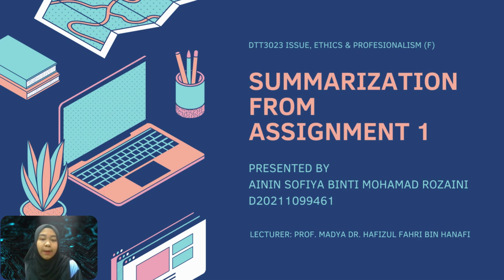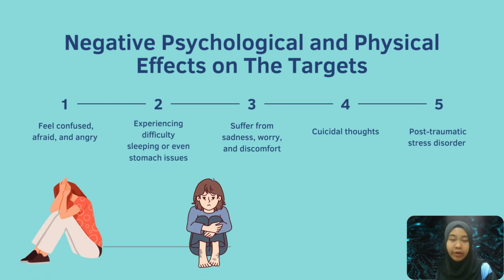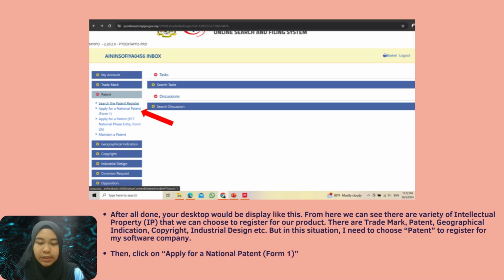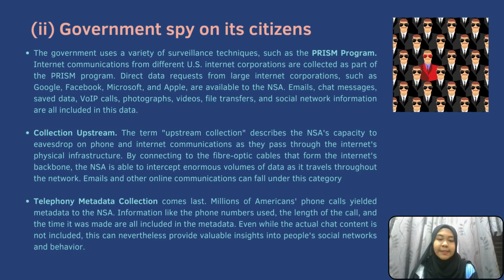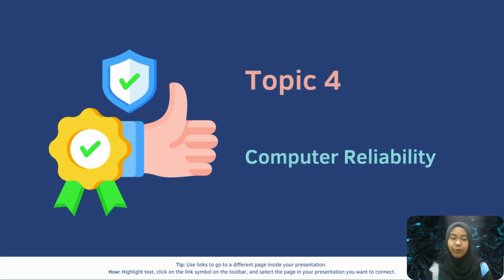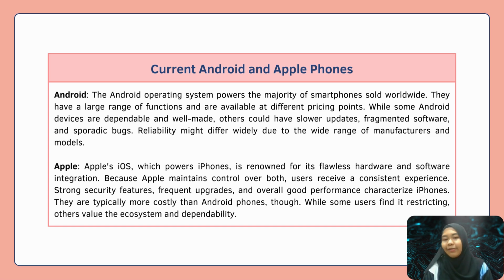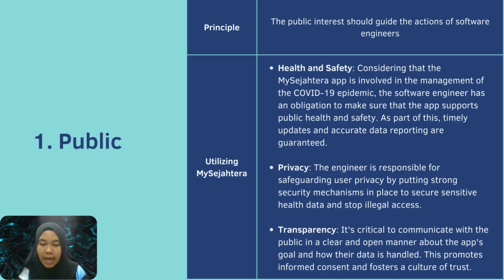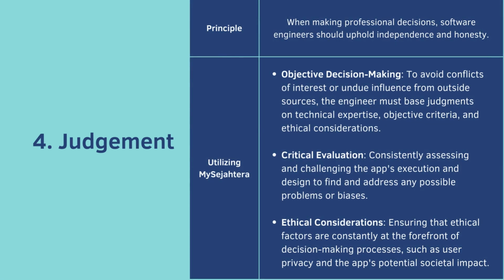ASSINGMENT 1 SECTION B (DTT3023) - SUMMARIZATION VIDEO (AININ SOFIYA D20211099461)